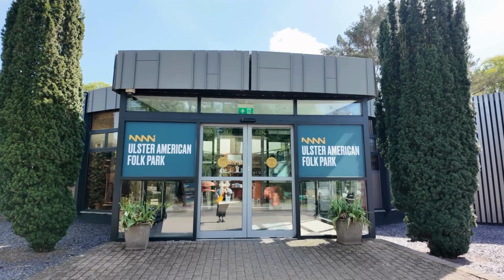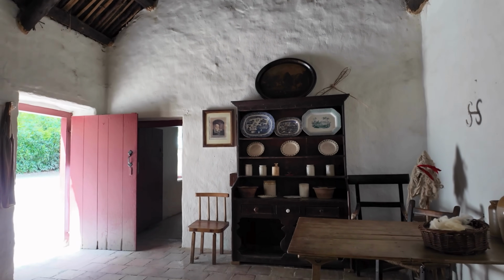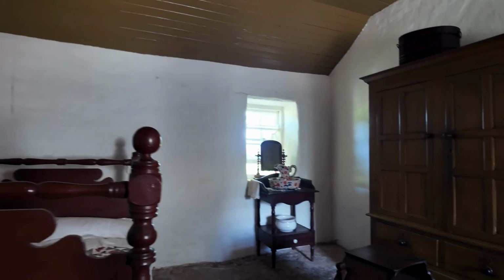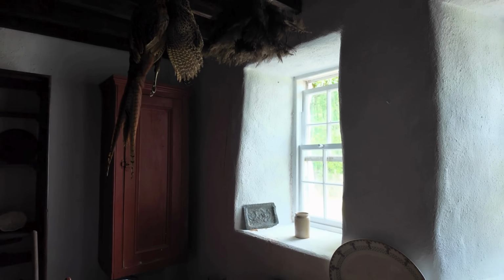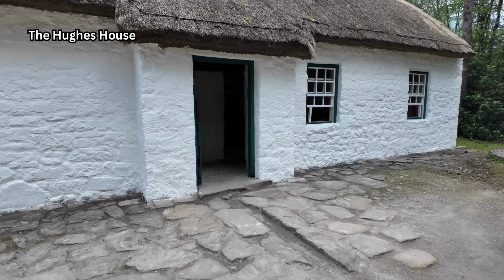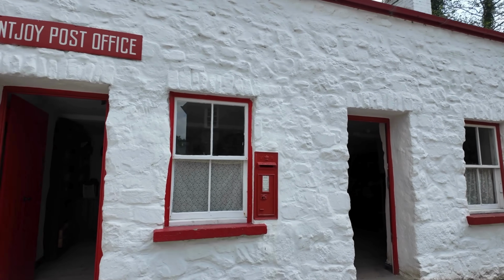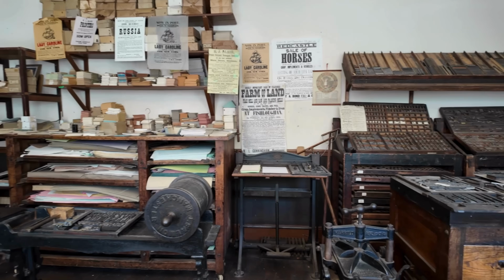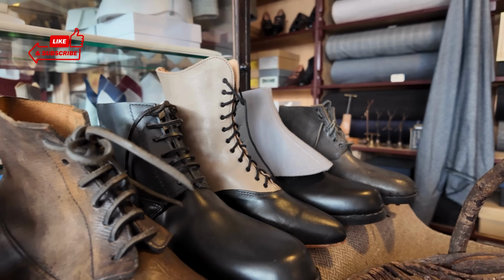Before They Left for America – Life Inside 1800s Irish Homes 🍀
In this weekends video I visit the Ulster American Folk Park in Omagh. It is one of the best living museums I have ever visited and as a social history was probably one of the best visits I've had in my life!

Join me as I explore the Old World section of the Ulster American Folk Park in Omagh, Northern Ireland. In this video, we journey through authentic 19th-century Irish buildings — including the Mellon Homestead, Campbell House, Hughes House, Squatter’s Cottage, and the Ulster High Street with its Mountjoy Post Office, Hill’s Chemist, RJ Blair Stationers, and William Murray & Co.

With millions of Irish emigrants leaving their homeland during the 18th and 19th centuries, many never returned. This video explores the places, people, and decisions they may have seen or made before their journey across the Atlantic to the New World.

Don’t miss next week’s episode, where we continue the story into the New World and trace the emigration journey across the Atlantic to 19th Century Baltimore and beyond!

Hello, if you are new here I am Lucy, Social Historian and your serially nosy friend, this is my first time travelling away from the mainland UK to make a video and I am so happy you have come with me, I plan, record, edit, research and publish all my own videos weekly, hopefully to somewhere you will find interesting. Please join the amazing community of social history lovers in the comments who generously share their own love of history through lived experience and memories - it's brilliant!